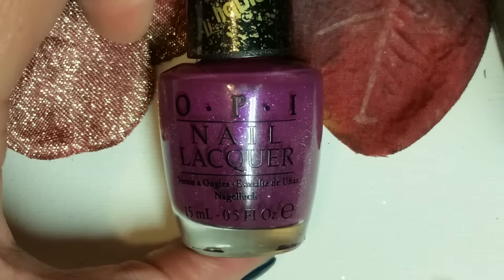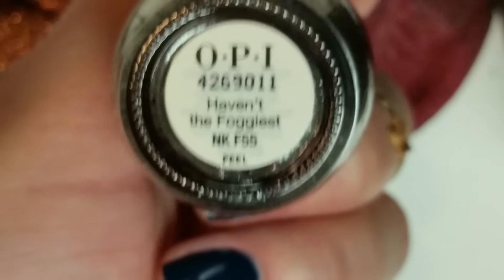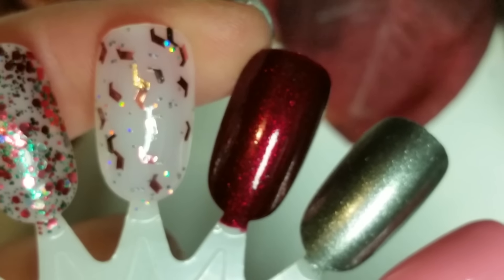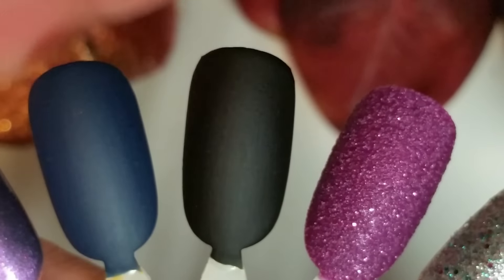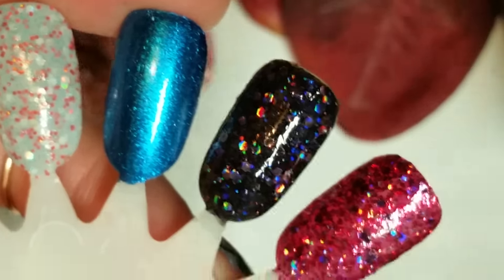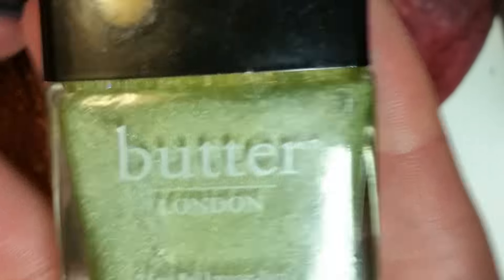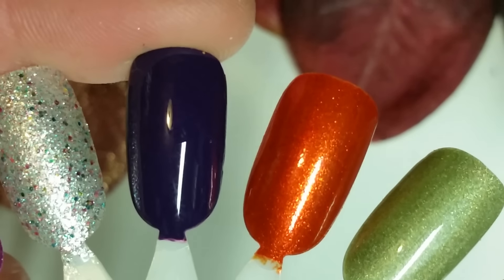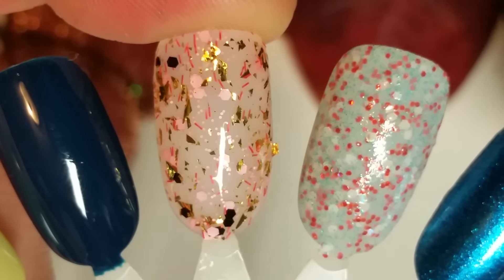Big TJ Maxx Nail Polish Haul!!!!!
Hey Guys,

First of all, I am so sorry for the length of my absence. I am trying to get back on track and I appreciate your patience with me. I have a TON of catching up to do, so look out for more videos soon.

***ON MY NAILS- ORLY- MAKEUP TO BREAKUP, RAGE AND MIRROR BALL***

POLISHES SHOWN
1. OPI- MY CURRENTCRUSH
2. OPI- GOOD GRIEF
3. OPI- WHERE'S MY BLANKET?
4. OPI- HAVEN'T THE FOGGIEST
5. OPI- LET YOUR LOVE SHINE
6. OPI- INFARED-Y TO GLOW
7. ORLY- MAKEUP TO BREAK UP
8. ORLY- FRENEMY
9. ORLY- ROBO ROMANCE
10. ORLY- SWEET PEACOCK
11. SPARITUAL- NORTH STAR
12. SPARITUAL- DETERMANITION
13. SPARITUAL- LOYALTY
14. ESSIE- GROOVE IS IN THE HEART
15. ESSIE- NAVIGATE HER
16. SALLY HANSEN COLOR FRENZY- SPLATTERED
17. BUTTER LONDON- TRUSTAFARIAN
18. BUTTER LONDON- BIT FAKER
19 BUTTER LONDON- SUN BAKER
20. BUTTER LONDON- BRAMBLE